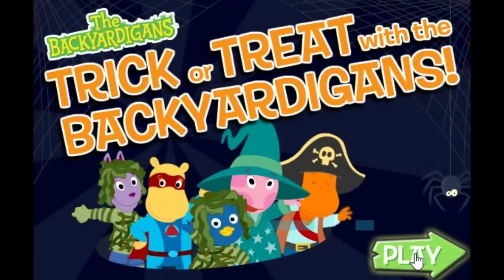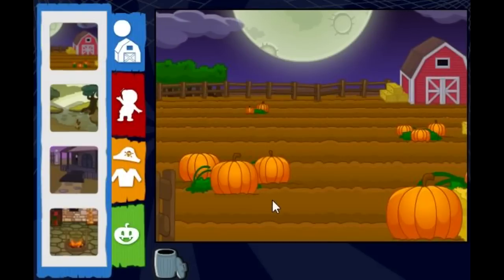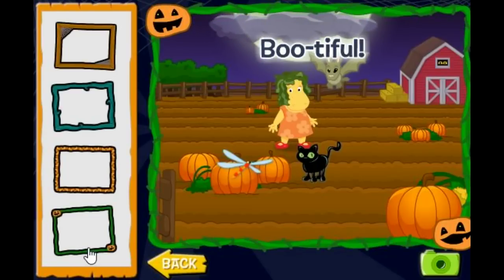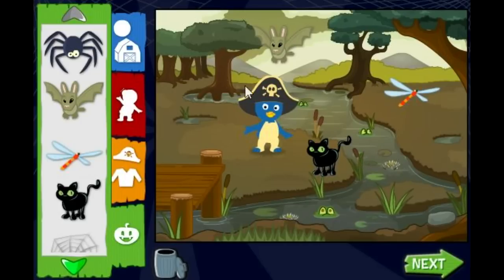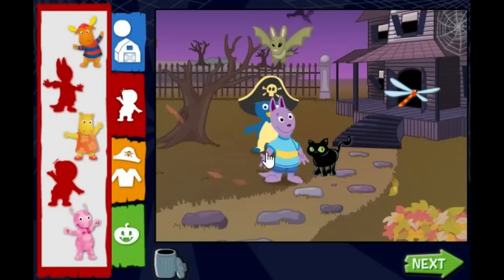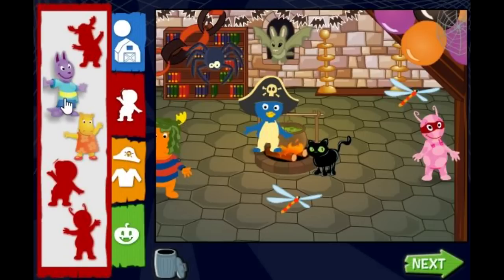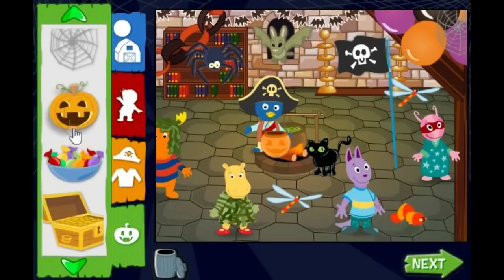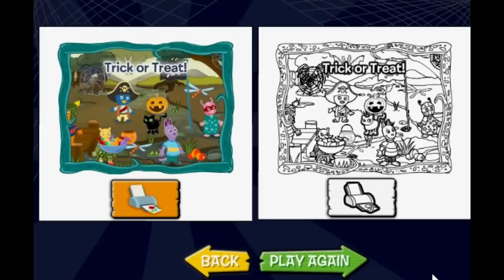The Backyardigans - Trick or Treat Dress Up Game (Full)